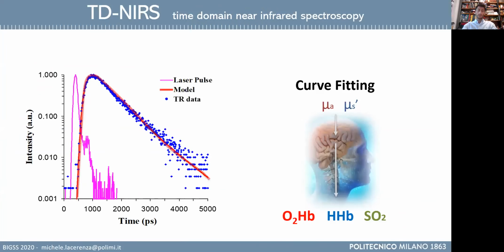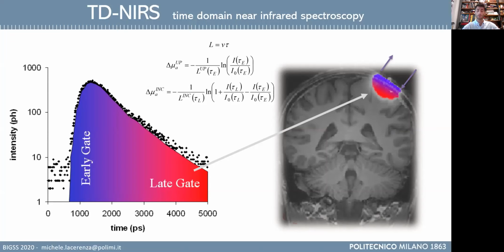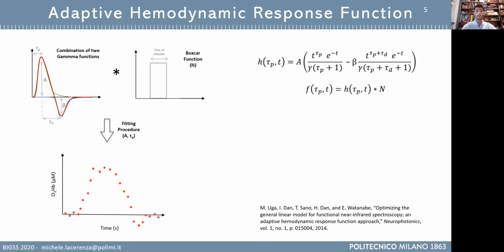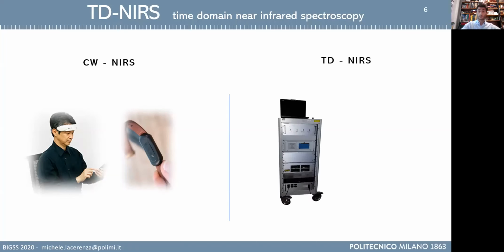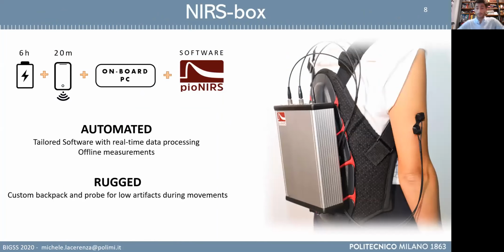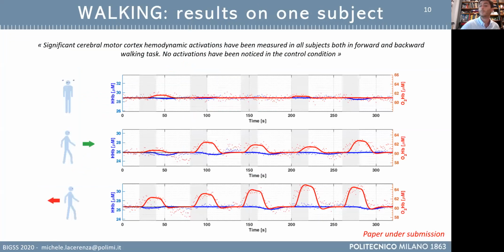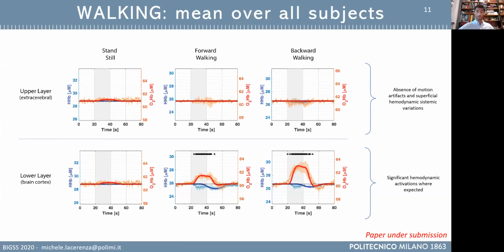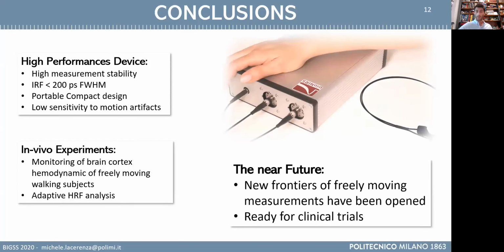FUNCTIONAL BRAIN MONITORING OF FREELY WALKING SUBJECTS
BIGSS 2020 ePoster
Author:  Michele Lacerenza